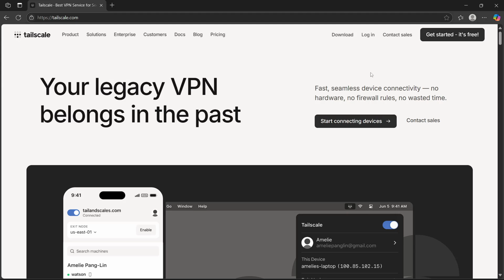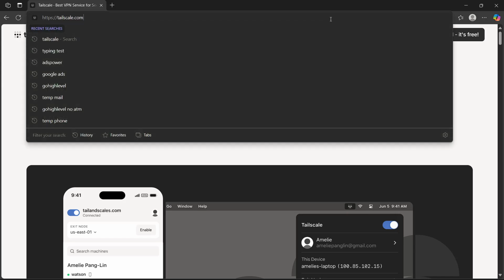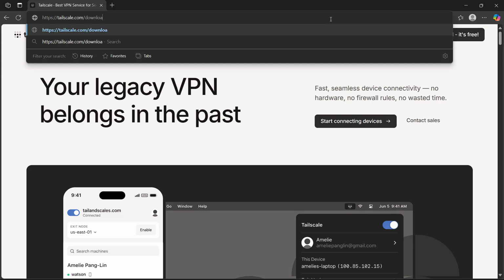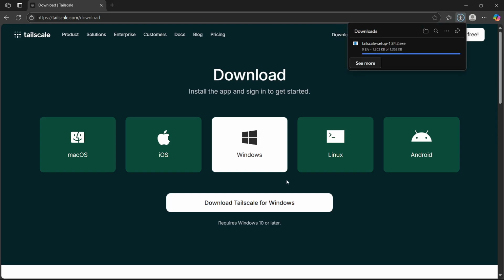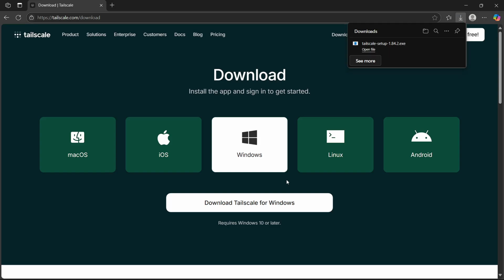How to Install Tailscale on Windows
In this video, I'll show you how to set up tailscale on your windows device. The method is very simple and clearly described in the video. By following all the steps in the video, you'll be able to easily learn how to set up tailscale on your windows device.